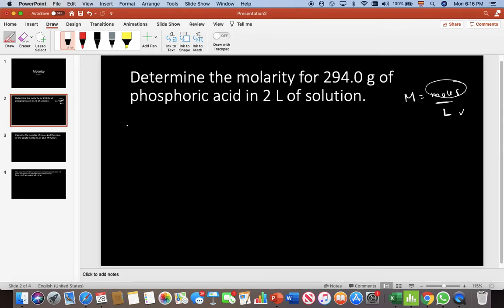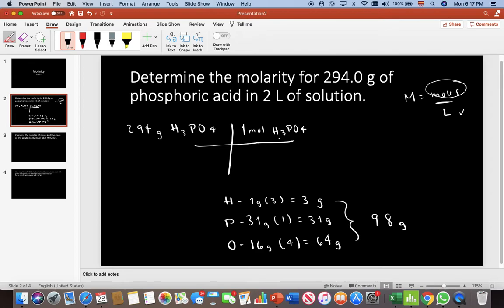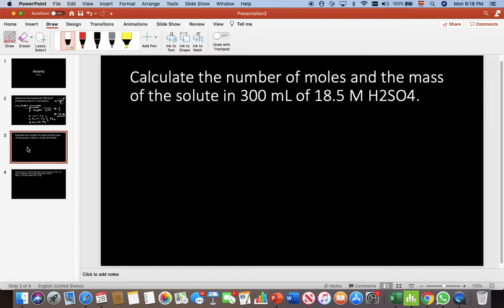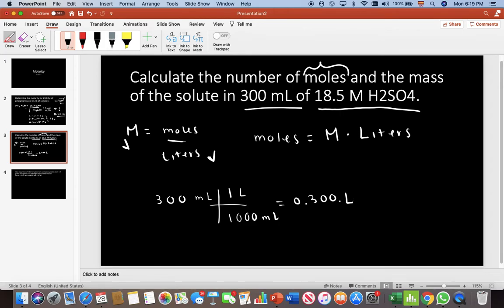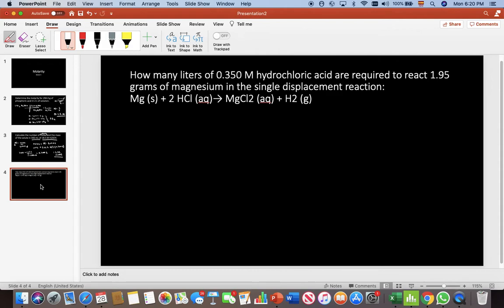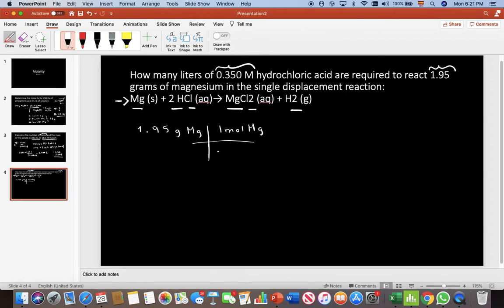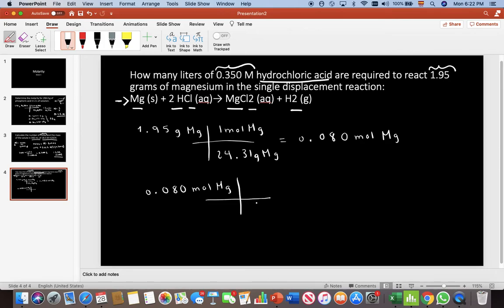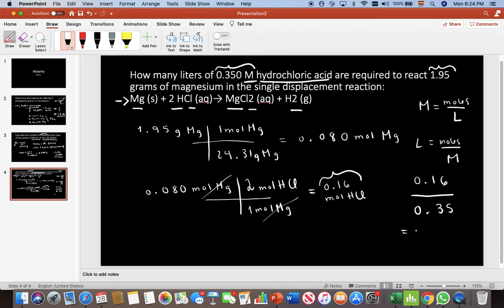MODULE 5 MOLARITY